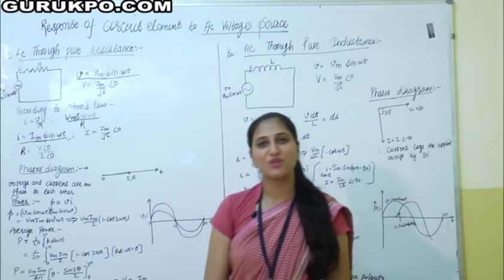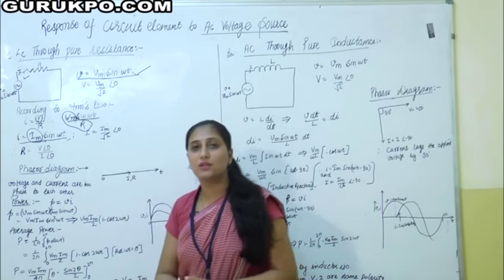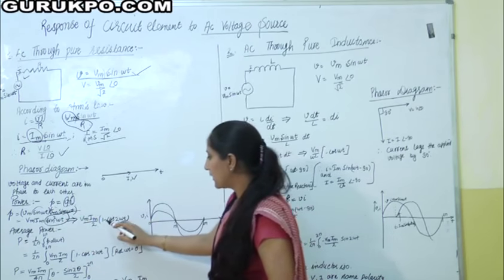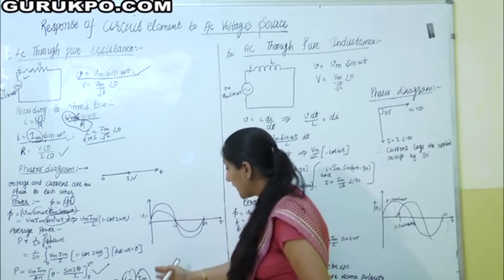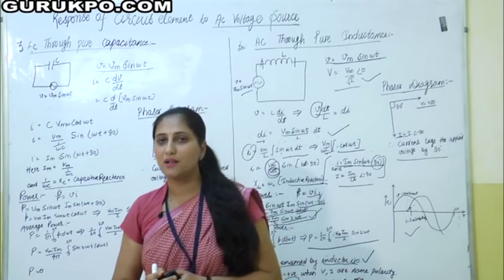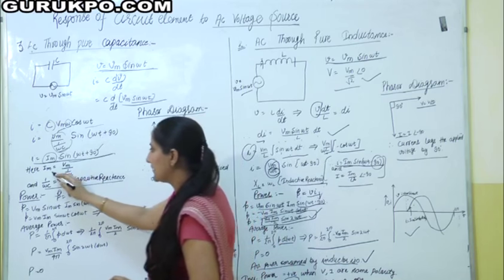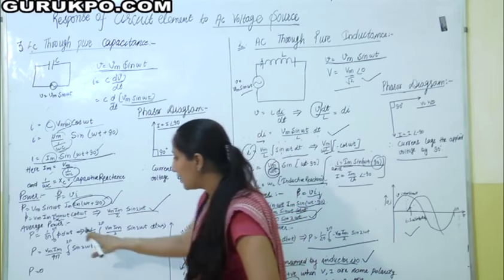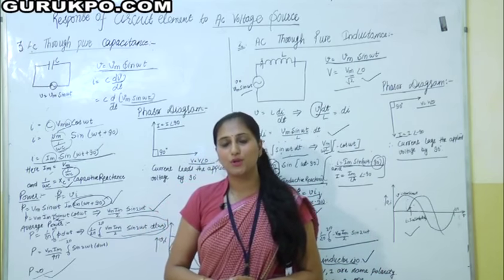Lecture on Basic Electrical and Electronics ( B.Tech)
Ms. Disha Mehtani, Assistant Professor, Biyani Girls College explained AC circuit elemnt(Resistance, Indutor, Capacitor, Volatge, current and power phasor diagram)